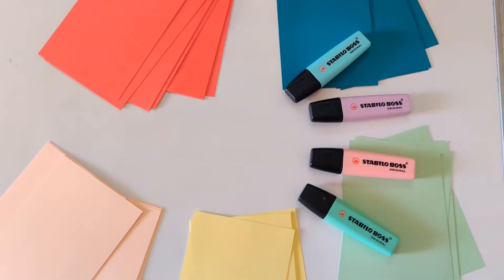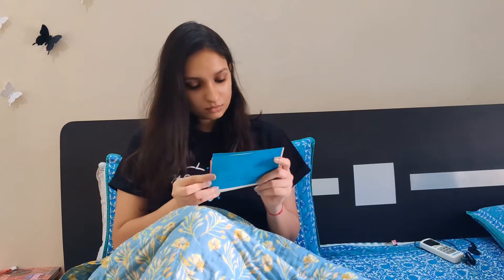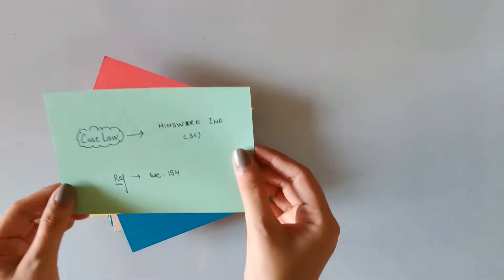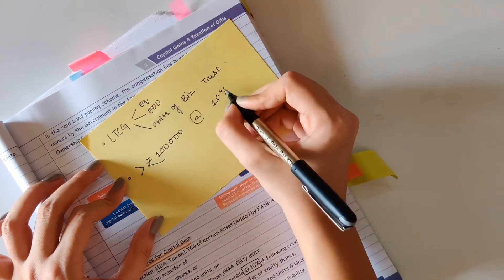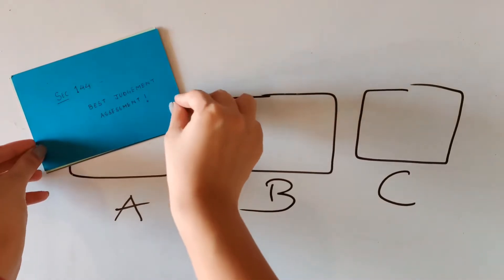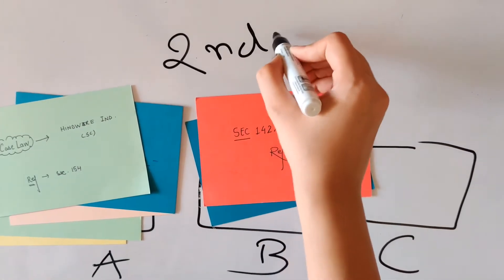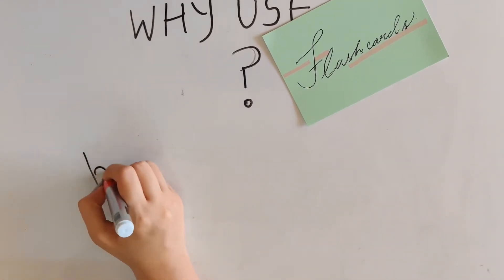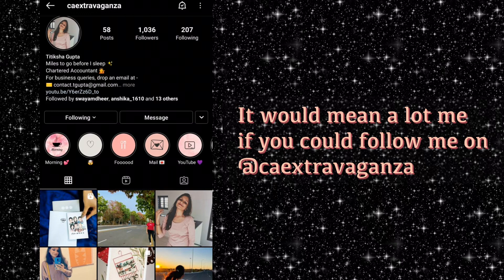How To Use FLASHCARDS As a Study Tool | Tips To Make Recall Cards | Make Revision FUN!!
Link to the Flashcard if you want to try them.
Option 1
Option 2
Option 3
Option 4

Also, as always, do remember that we are here to create a platform where we can all learn, interact and share.
Just make sure you respect other's opinion and discuss in a dignified way. We are all part of the same community after all.

Let me know your thoughts about the video and your experience with Flashcards or if you will try them after watching this video in the comment section or DM me on my insta handle.